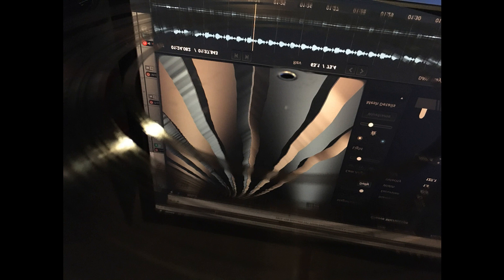Tokyo Dawn Labs release the SimuLathe product family, a range of virtual disk mastering simulators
Toyko Dawn Labs has released TDR SimuLathe REF and TDR SimuLathe CUT, a product range dedicated to the accurate simulation of the disk mastering/cutting process. Here is what they say:

If you ever wanted to get your hands on a disk cutting lathe, dig into the beauties and subtleties of the craft, enjoy creative experimentation, want to prepare disk projects or produce digital test cuts, SimuLathe is your opportunity.

If you already operate a disk cutting system, looking to improve quality control, improve results and reduce costs, you'll possibly find great use for SimuLathe's precise modelling and pro grade predictive abilities.

SimuLathe is a precise simulation of the complete disk mastering process. With its specialized preprocessors, a precise virtual disk cutting lathe, several turntable pickup models, and extensive means of metering/analysis, this audio plugin acts like its own cutting room.